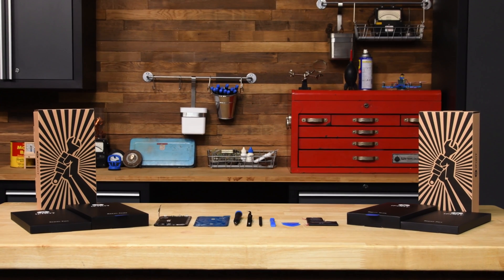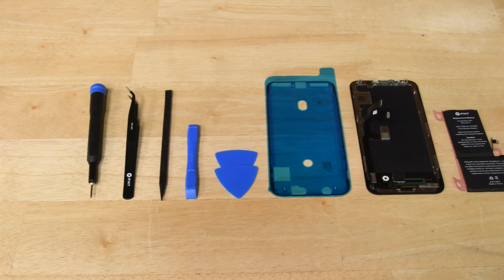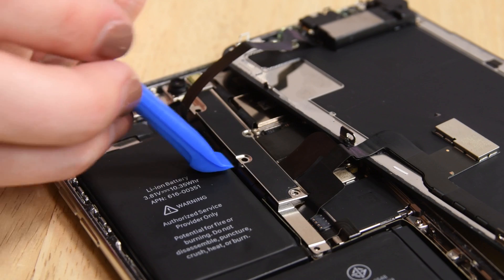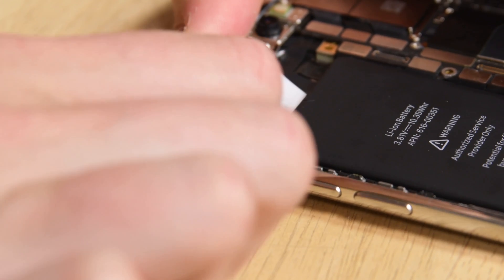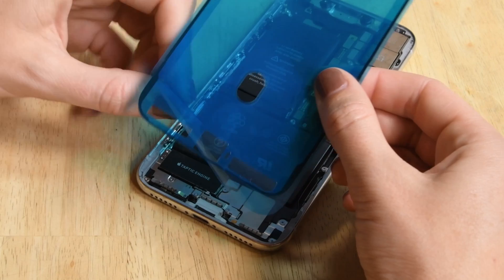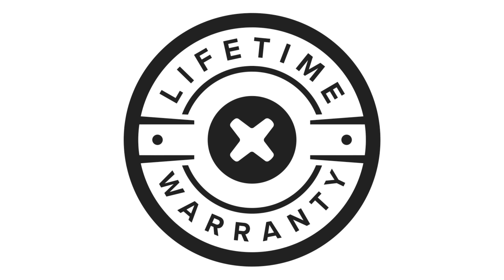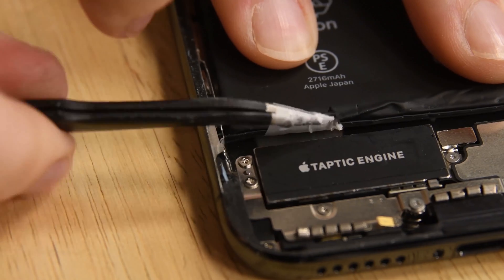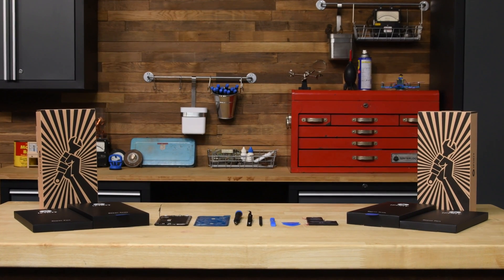iPhone X Battery and Display Fix Kits!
If you’ve stumbled upon this video, you might have been a little clumsy with your iPhone X and used up all the cracked screen repairs Apple Care will cover. Or maybe your phone is out of warranty and the battery starts dying at 30%! Either situation is noooo bueno. It sounds like the time has come to repair your iPhone X yourself with iFixit's iPhone X fix kits!